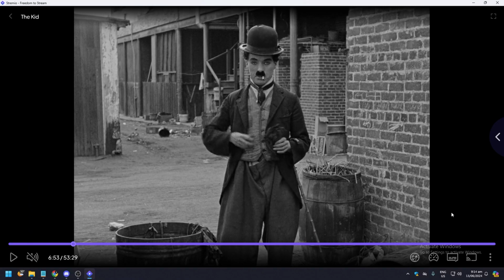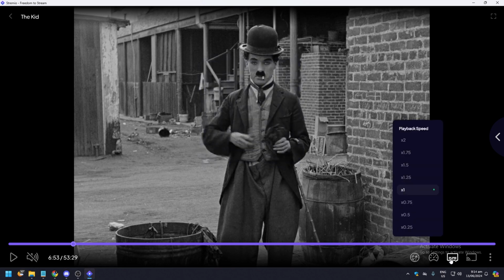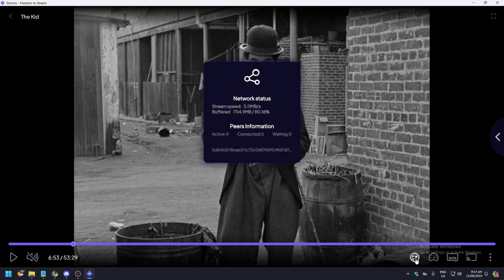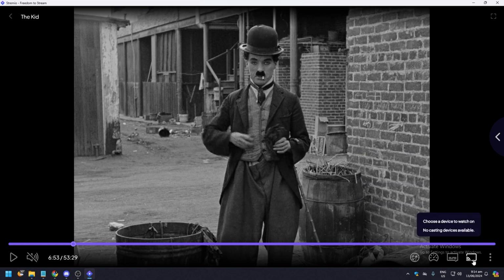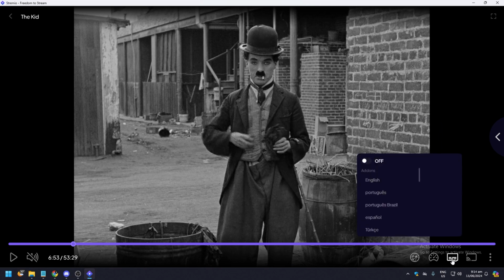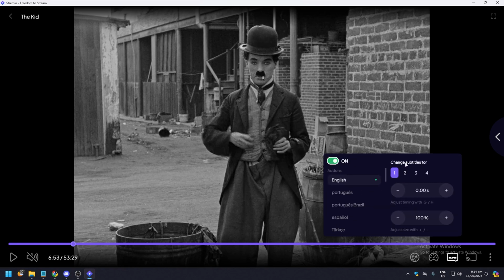How to Add Subtitles on Stremio (Best Method)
Learn the best method for adding subtitles on Stremio in this easy tutorial. Never miss a word of your favorite shows and movies again with this simple guide!